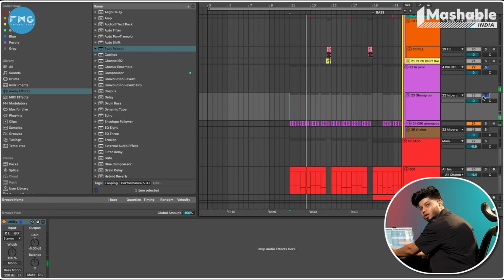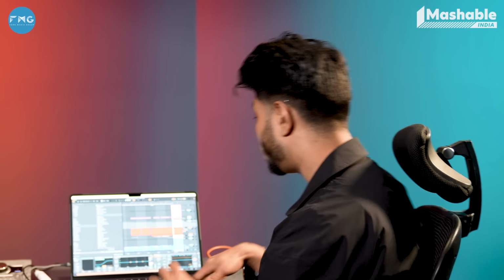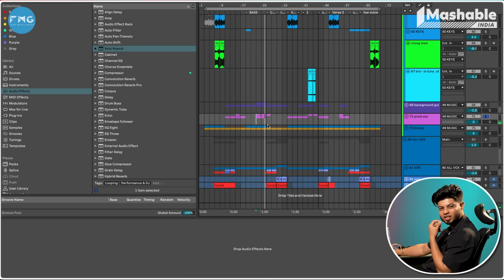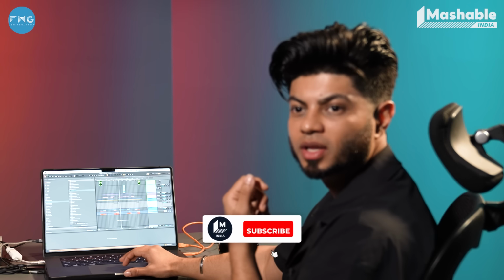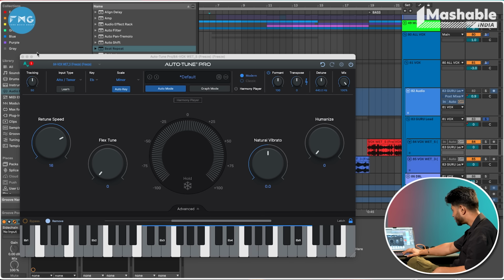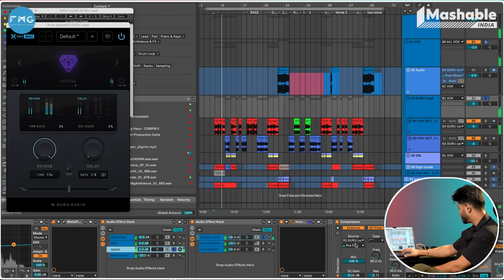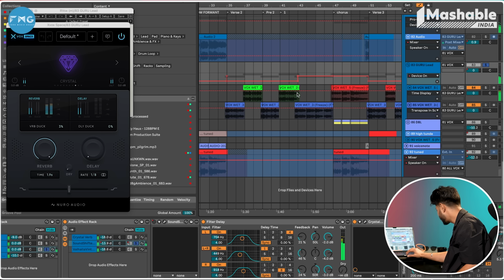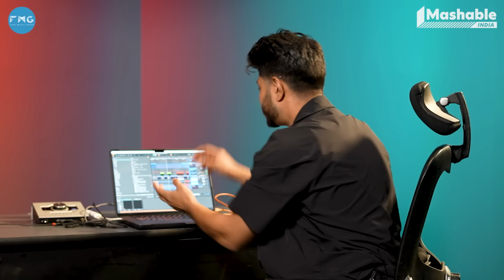Qatal Music Breakdown | Sanjoy | Guru Randhawa | Mashable Todd-Fodd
What really goes into making a hit like “Qatal”? 🎧🔥

In this episode of Mashable Todd Fodd, music producer Sanjoy takes us deep inside the making of “Qatal” and breaks down every layer of the track — from the very first voice note to the final master you hear on your phone.

From experimenting with D# minor chord progressions, layering bass for mobile listeners, to using reverse MIDI tricks, ambient textures, and analog synths like the Moog Grandmother, Sanjoy reveals how modern Indian hits are crafted.

He also talks about:

How the song started from a simple voice note idea
Why what you hear on your phone isn’t the “real” sound
Creating emotion using harmonies & chord shifts
The role of textures, vinyl noise & subtle details
How Guru Randhawa’s vocals were processed and shaped
Why less sampling = more originality
The importance of making music feel both live & electronic

This is a must-watch if you love music, production, or have ever wondered how your favourite songs are actually built. 🎶

👇 Watch till the end for insane production insights!

In this video:
00:00 - The Sound That Made “Qatal” Viral
00:42 - How This Beat Was Actually Built
02:15 - The Hidden Layers You Didn’t Notice
03:58 - Designing Guru Randhawa’s Voice Space
05:12 - The Hook That Hooks You Instantly
06:40 - Why Simplicity Wins (Not Complexity)
08:05 - Making a Punjabi Track Sound Global
09:28 - The Arrangement Trick That Keeps You Listening
10:52 - Final Mastering & Polish Secrets
11:45 - What Makes a Song Truly “Hit-Worthy”

Mashable India is for superfans. We're not for the casually curious. Obsess with us as we start exploring India.